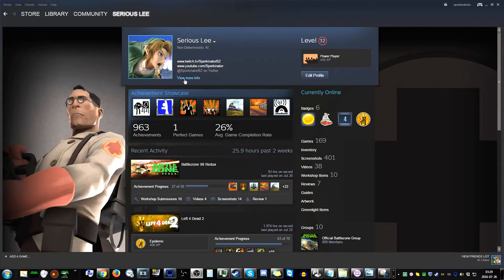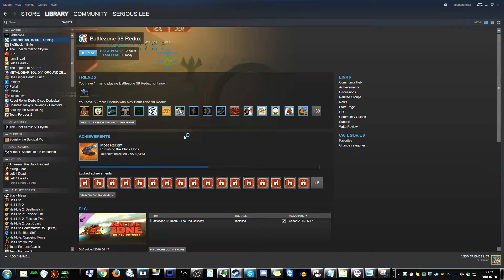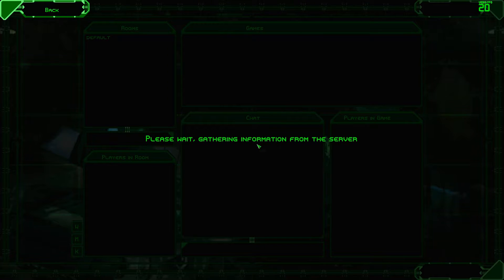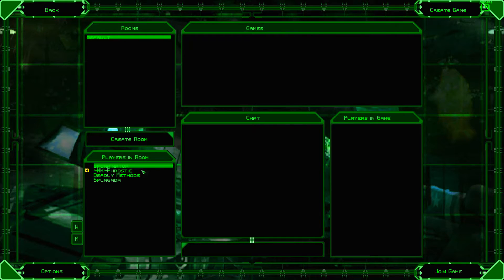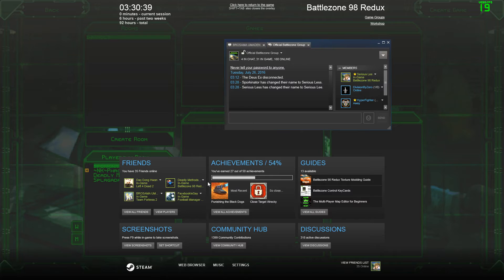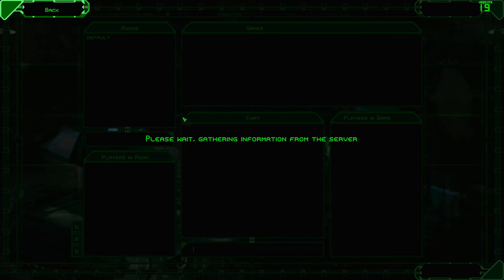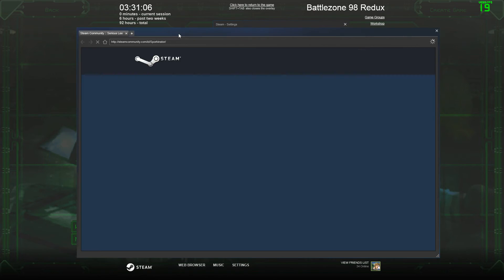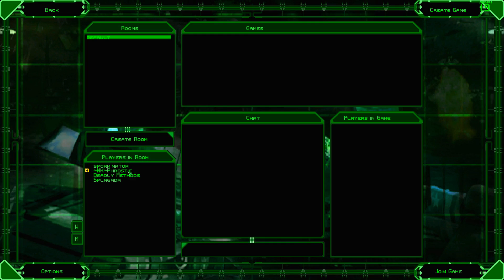You Cannot Change Your Name in Battlezone 98 Redux!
As it turns out, changing your name in BZ 98 Redux is impossible. Steam name changes don't work, even reinstalling the game does not work.